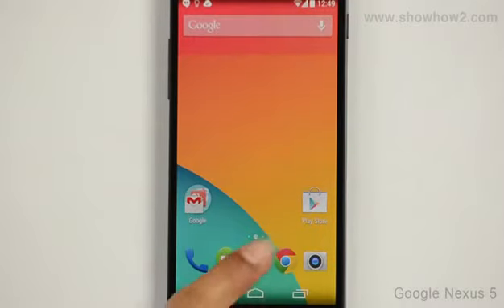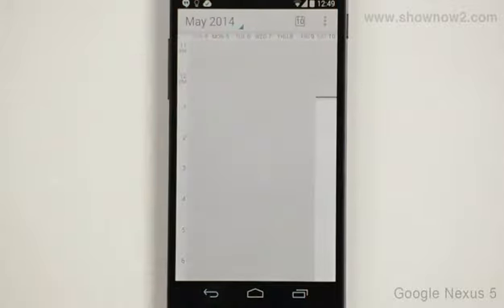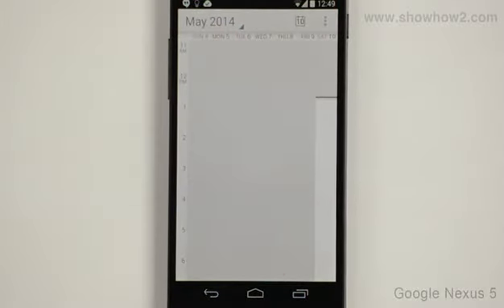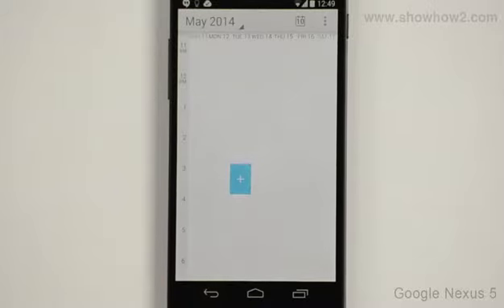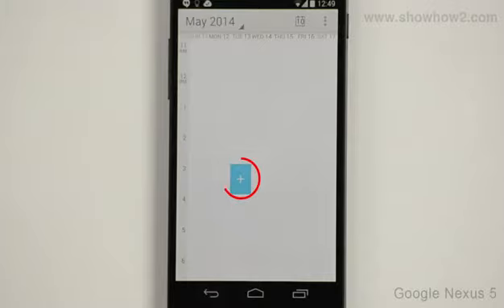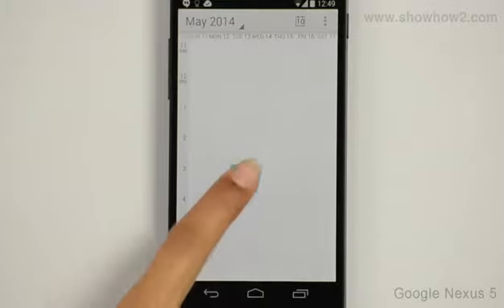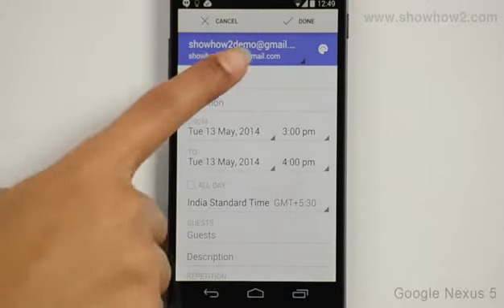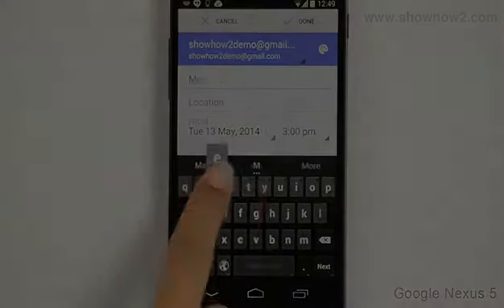Google Nexus 5 - Add An Event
How to add an event in the calendar.ShowHow2 is world's easiest self support platform. It makes complex technologies easy to understand and products simple to use. Now Everything is Easy. Connect with ShowHow2 Explore